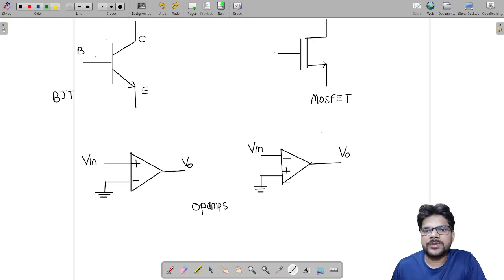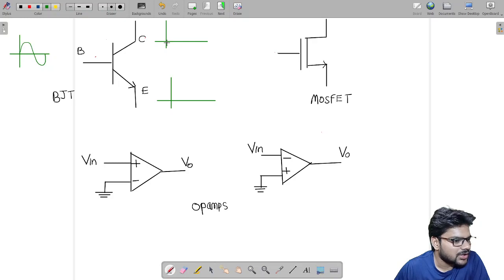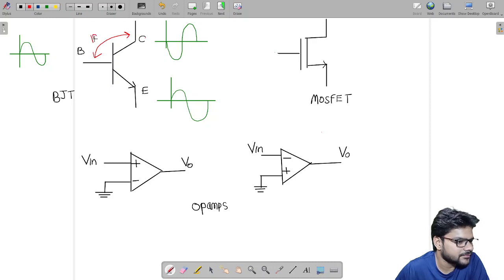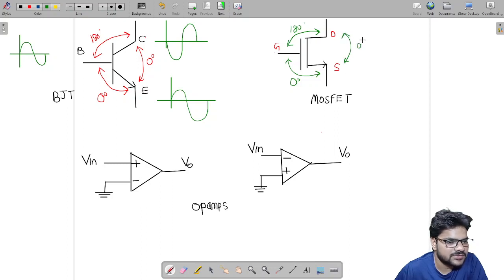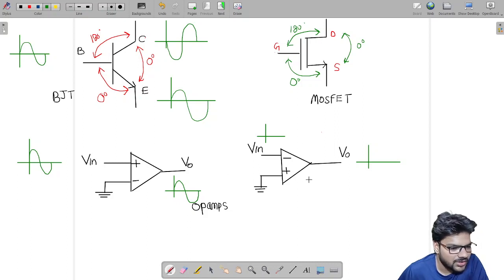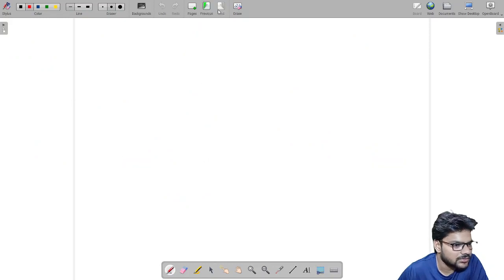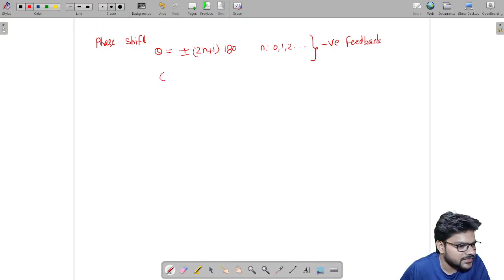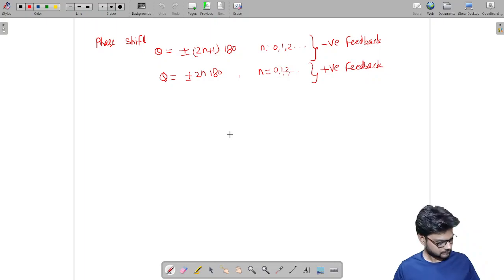Positive And Negative Feedback Identify In simplest Way GATE2023 Analog Circuits | YogeshSinghIISc